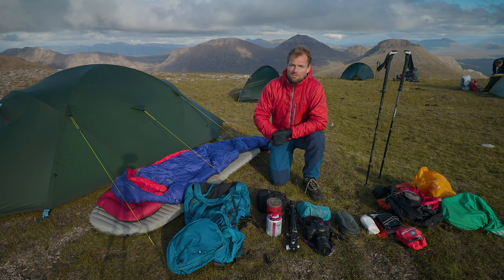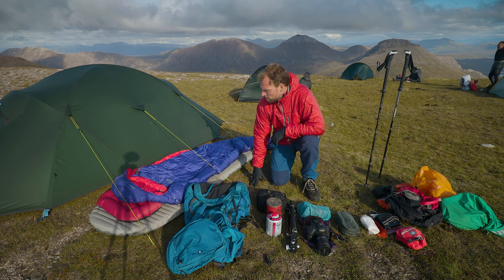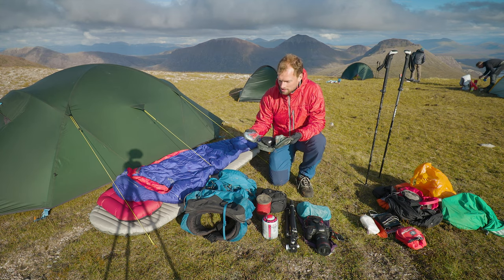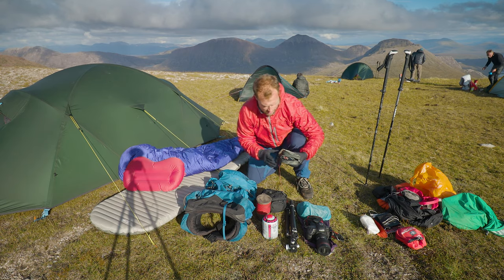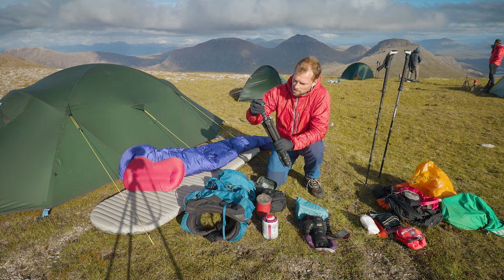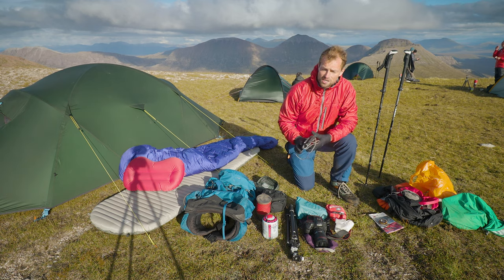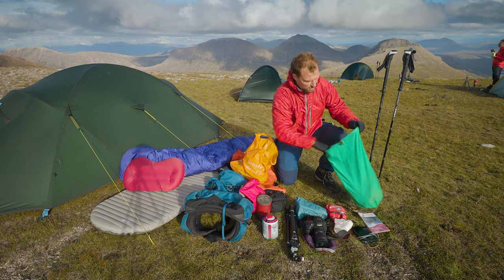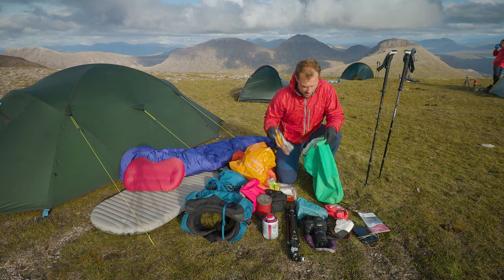Mountain Photography Gear - Backpacking and camera kit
Here's an explanation of the kit I take on summer backpacking adventures here in the UK and internationally.